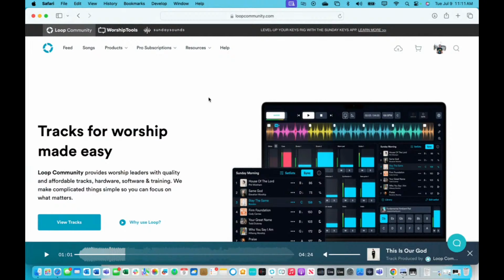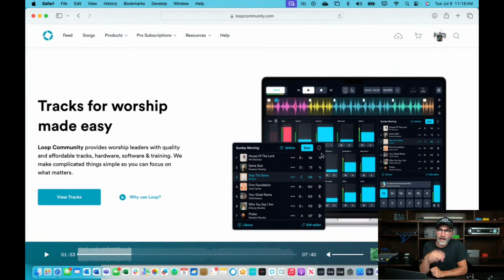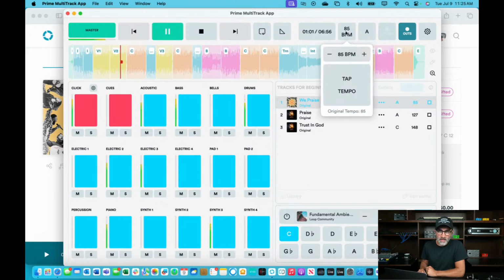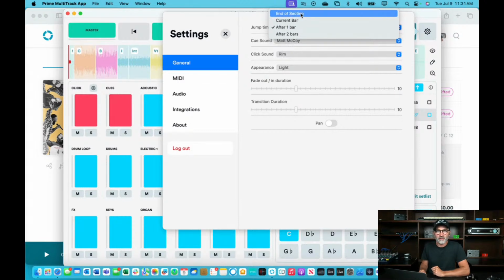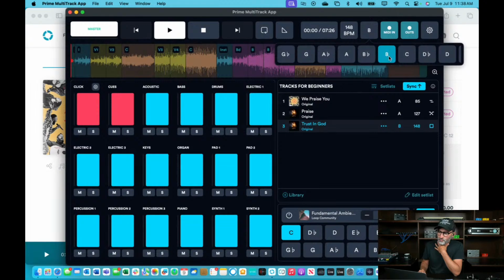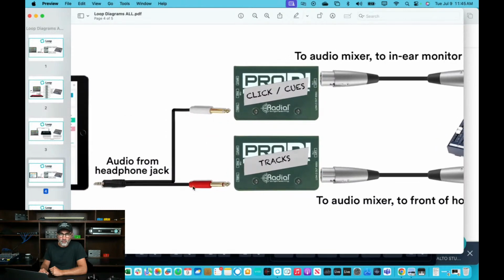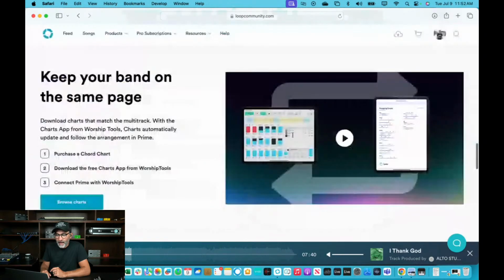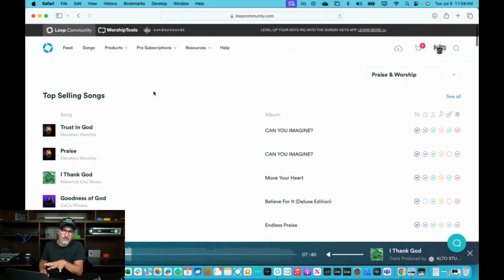Tracks for Beginners Workshop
Are you new to running tracks in worship or not sure how to get started? Join us for this free workshop to learn everything you need to know to start running tracks at your church! Learn how to create setlists, customize arrangements, route your audio and more.